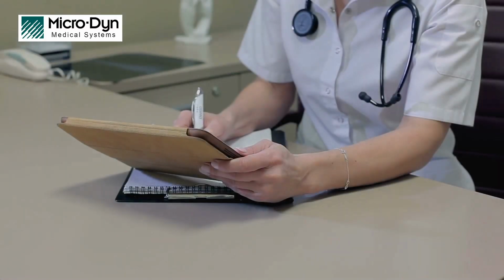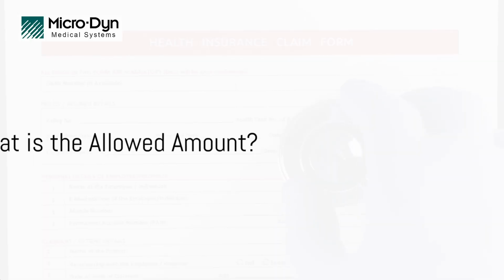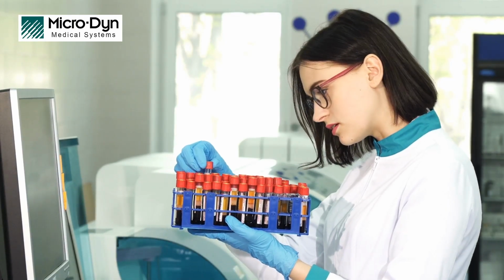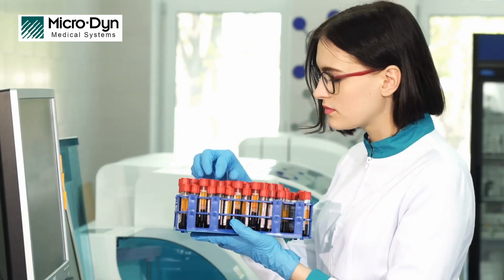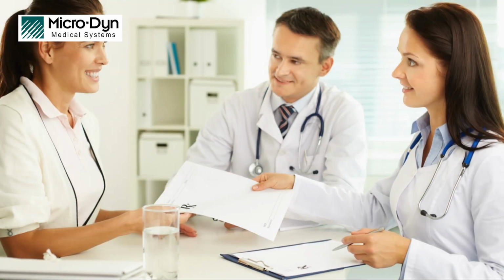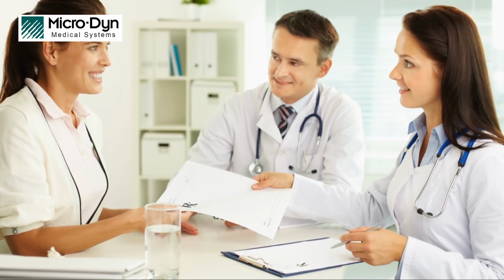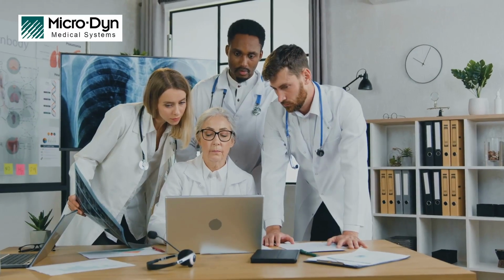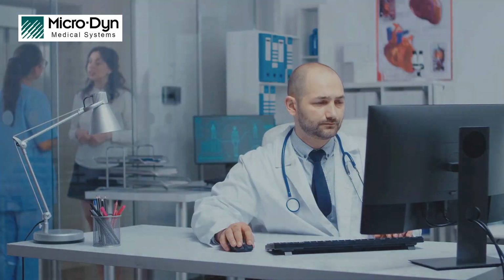Medical Billing & Insurance Terms Explained | Healthcare Provider Guide 2025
Confused by health insurance terms? This comprehensive guide breaks down 36 essential billing and insurance terms every patient, healthcare provider, and insurance professional should know in 2025.

📋 KEY TERMS COVERED:
✅ Assignment of Benefits (AOB)
✅ Explanation of Benefits (EOB)
✅ Claims Pricing & Adjudication
✅ Medicare & Medicaid Differences
✅ HCPCS/CPT Codes
✅ Fee-for-Service vs Prospective Payment
✅ Health Savings Accounts
✅ And 29 more essential terms!

Whether you're navigating your own health coverage, work in healthcare administration, or are a medical billing professional, this glossary will help you understand complex insurance terminology.